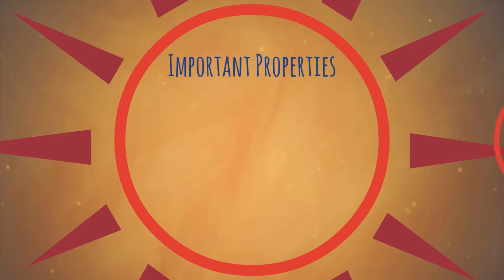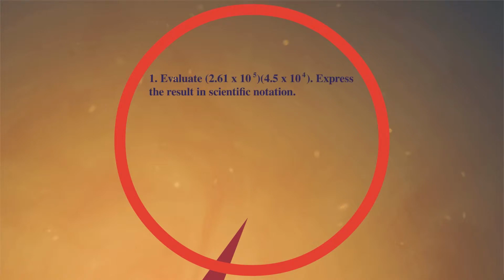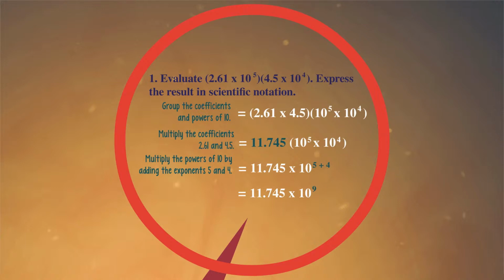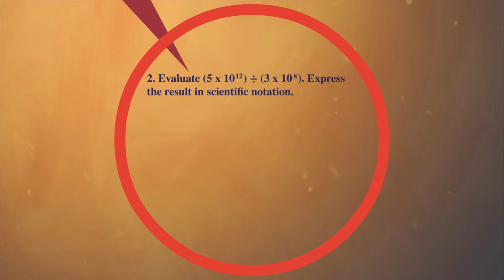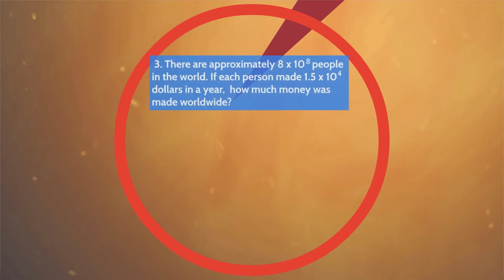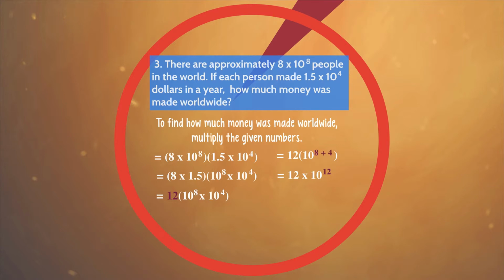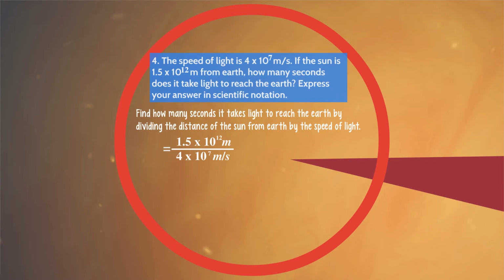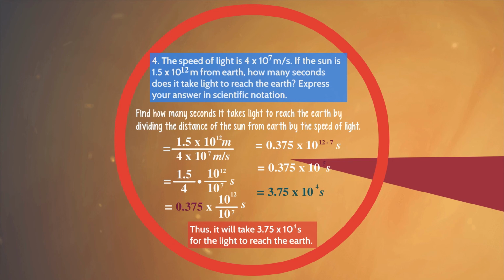30 Multiplication and Division with Scientific Notation